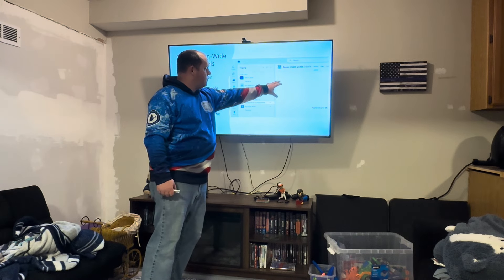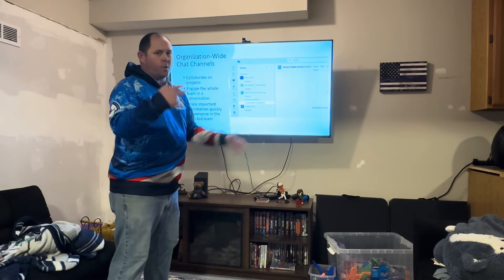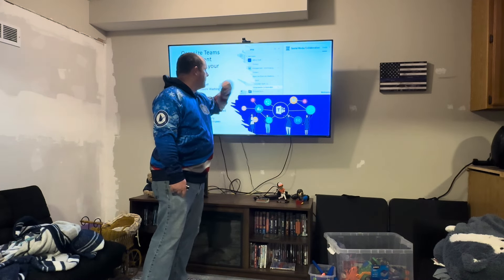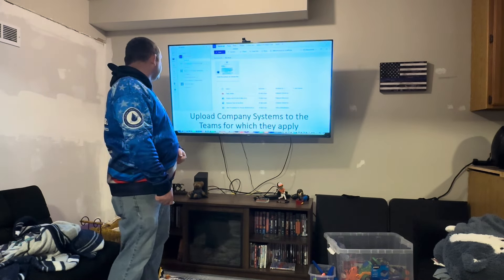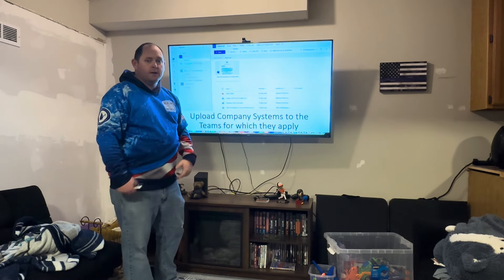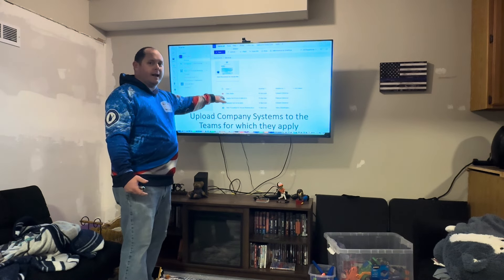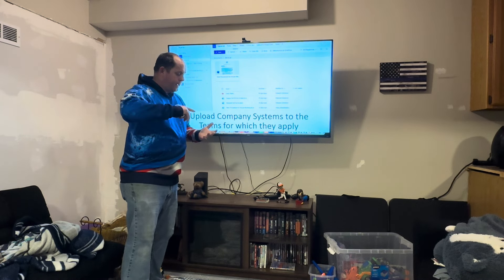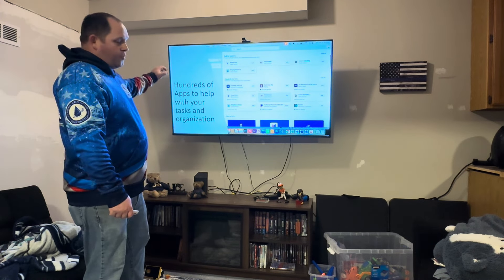Microsoft Teams for Home Service Business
Brief overview of how Microsoft Teams can help you organize your small business and streamline tasks, systems, and communication!